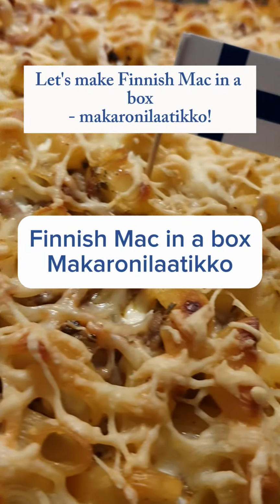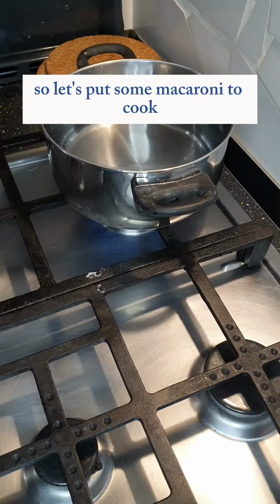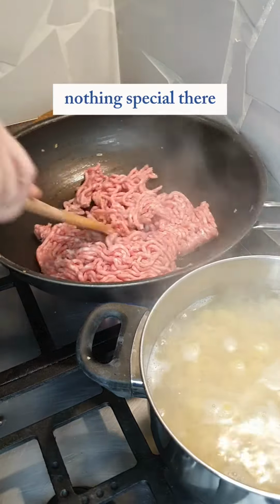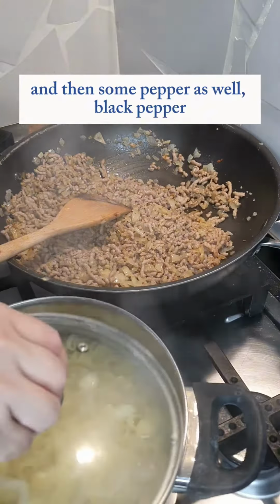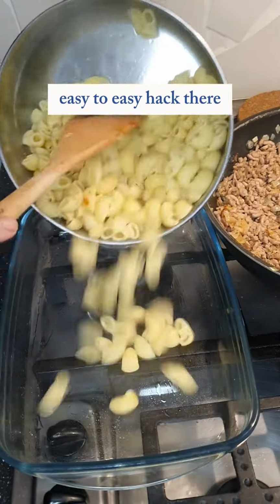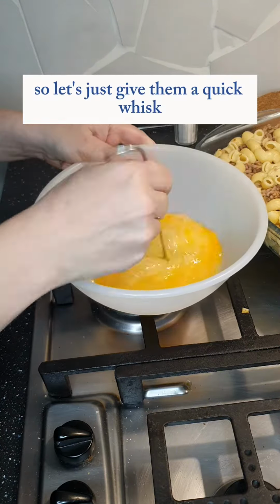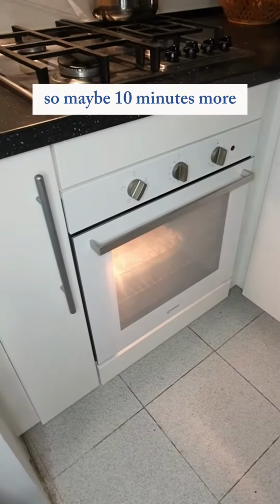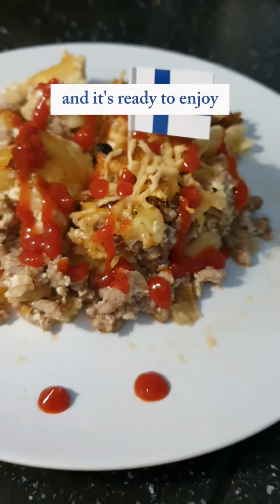How to make Finnish Mac in a box - Makaronilaatikko recipe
Probably the most eaten dish in Finland, Makaronilaatikko, is easy to make and very very tasty!